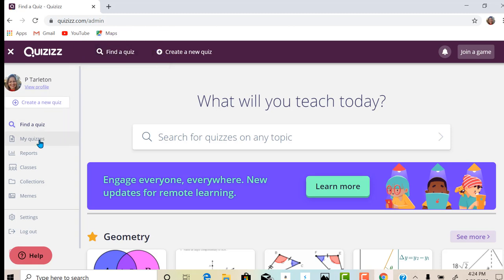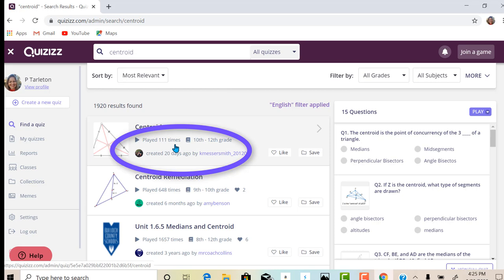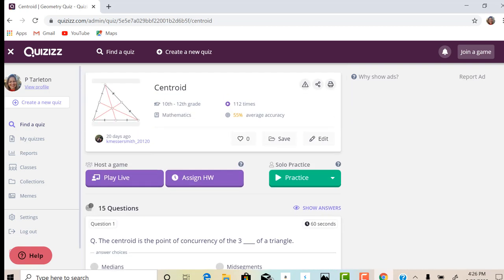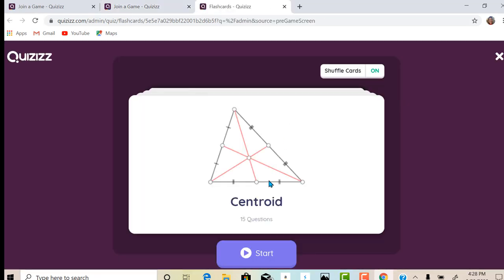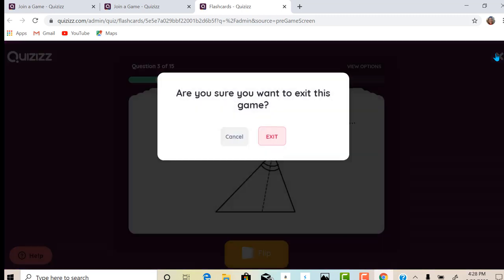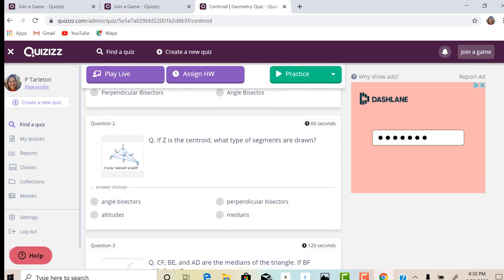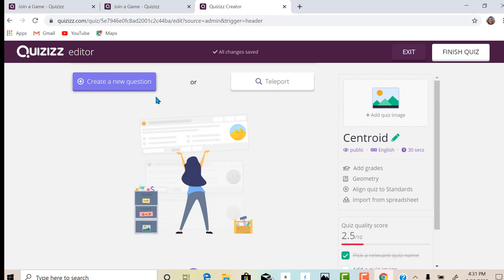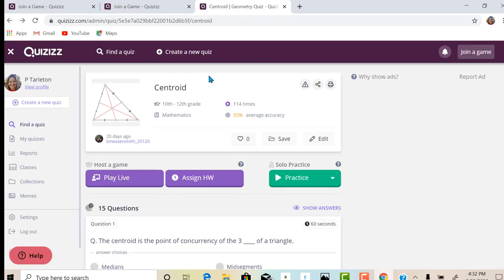How to use Quizizz for Remote Learning and Teaching.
* Today I am going to show you how to use Quizizz in your classroom and share it through Google Classroom for remote learning and teaching.  Quizizz is an engaging  gamified lesson that students enjoy.  I like to create and share through Google Classroom for students can complete.  This is a great tool for remote learning.  Easily shared through email or any learning management system.